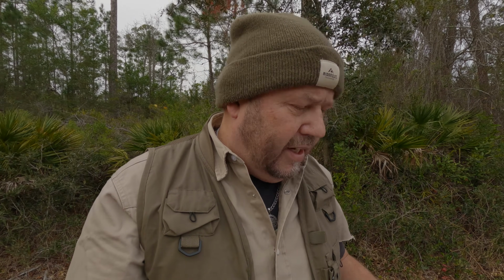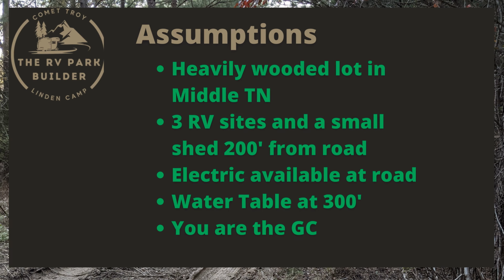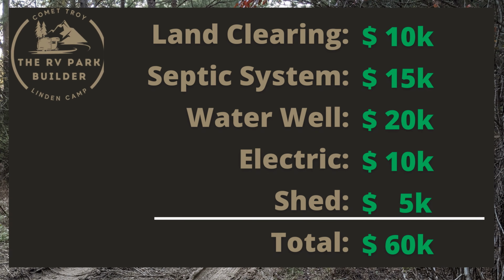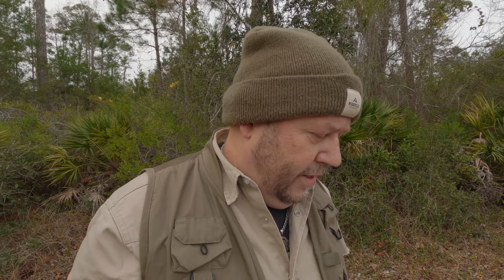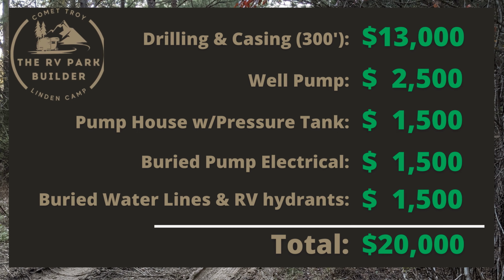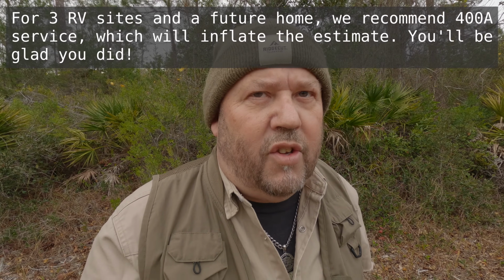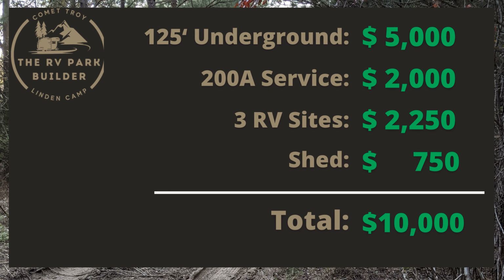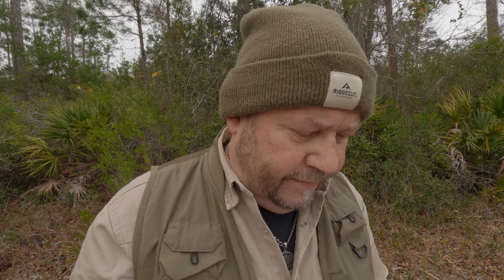The Ultimate Guide to Estimating the Cost of Developing an RV Lot in Middle Tennessee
Are you wondering how much it's going to cost to develop a RV lot? In this video, we'll show you the cost to develop a Middle Tennessee RV Lot. We'll also discuss some of the factors you need to consider when deciding whether or not to develop a RV Lot in your area.

Developing a RV Lot in Middle Tennessee can be a profitable investment. We'll show you the cost involved in developing a lot, as well as some of the factors you need to consider before deciding if developing a lot is right for you. After watching this video, you'll have all the information you need to make an informed decision about developing a RV Lot in Middle Tennessee!

Watch the transformation of @HarmonyRidgeRV a future RV park and barndo 5 minutes southeast of Linden, TN. The heavy machinery may be doing all of the heavy lifting, but comettroy is the man with the vision and aspirations to make a computer sketch become a reality. You won't want to miss this!

Playlists (Multiple Videos play in order)

How I purchased Middle Tennessee RV Land (part 1) | What I paid per acre to Tennessee Land & Lakes
How I designed the perfect RV park and Barndo | How I purchased Middle Tennessee RV Land (part 2)

@RvParkBuilder 's IT resource "Hef, The IT Guy", who helps comeetroy with his automation, tech and IT needs

This video is one of many in a multi-part series on how to build a RV park and Bardominium. Follow Comet Troy as he faces the trial and tribulations on how to build a RV park and barndominium amongst the vast hardwoods and transplanted LobLolly pines of Middle Tennessee.

Contents
00:00 Intro
03:33 RV Lot Build Assumptions
05:02 Break down by utility
06:10 Land Clearing and Dirt Work
09:36 Cost of a Septic System
12:31 Cost to install a Well
17:02 Cost to run Electric
20:34 Purchase a utility shed for delivery
22:05 Merry Christmas and Happy New Year